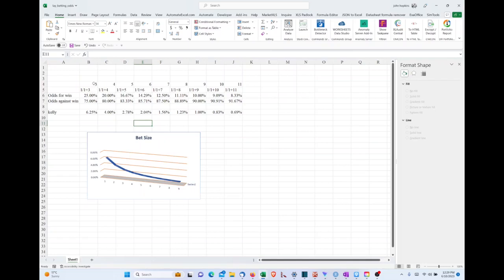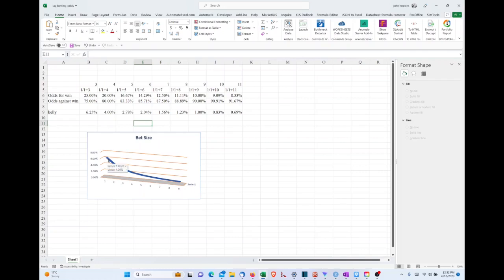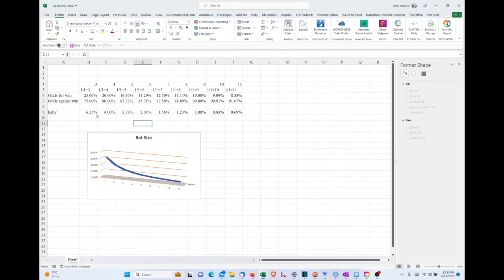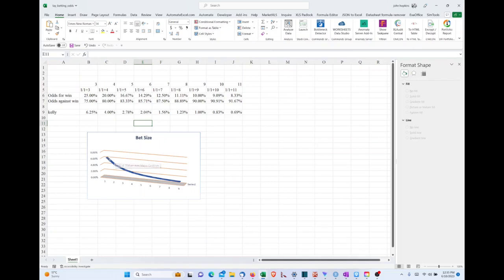A look at at kelly betting with laying on horse races at betfair this is a redone video to correct .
How odds are calcuated and converted into percentages for and against, and the kelly sizing which is appropriate and money management.